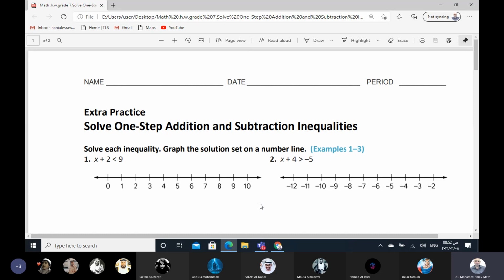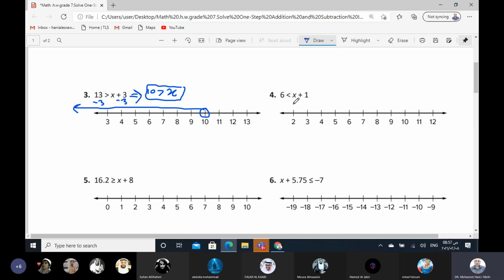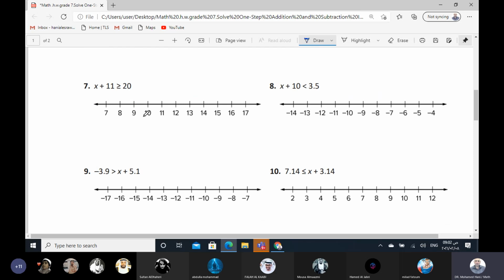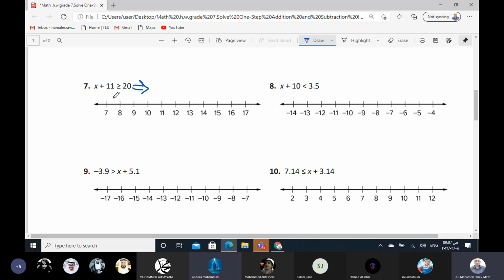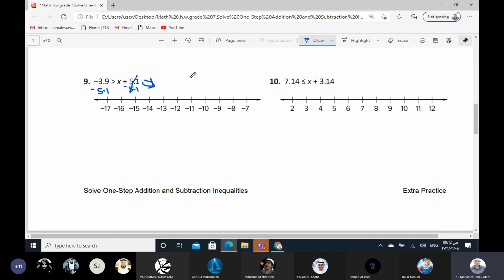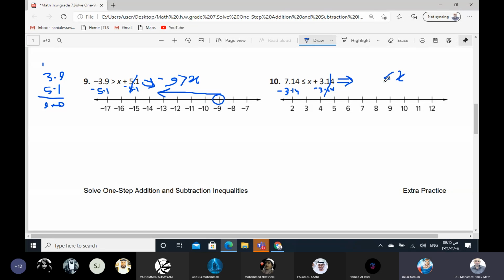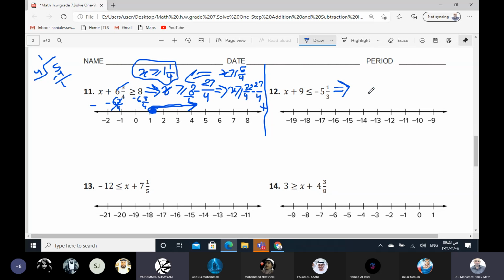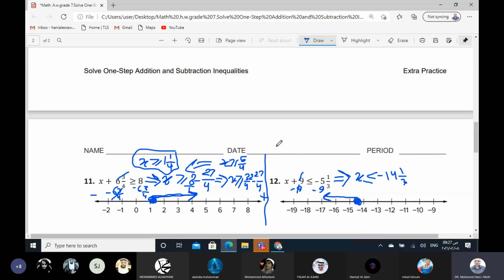Extra Practice , One -Step Addition and Subtraction Inequalities.